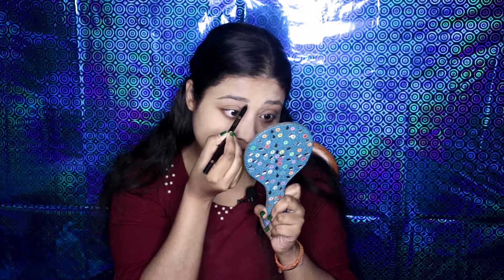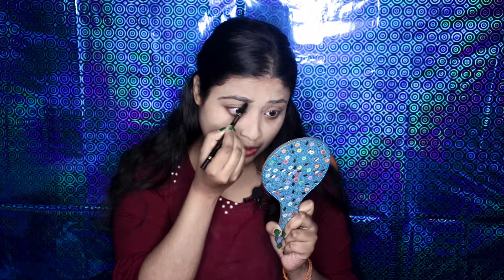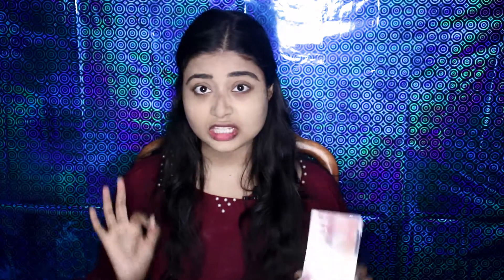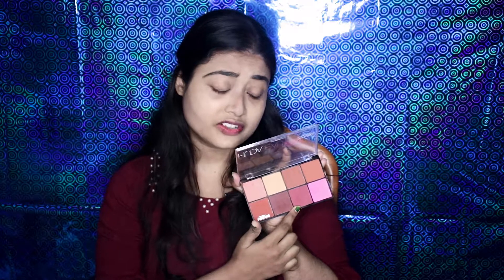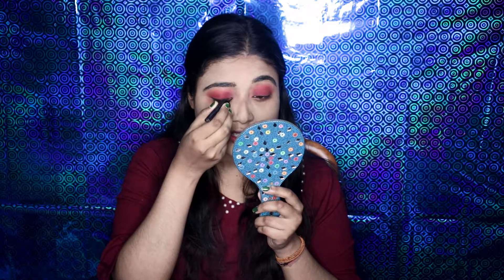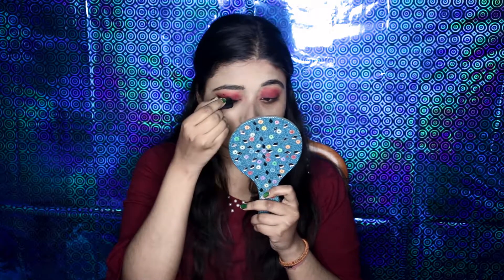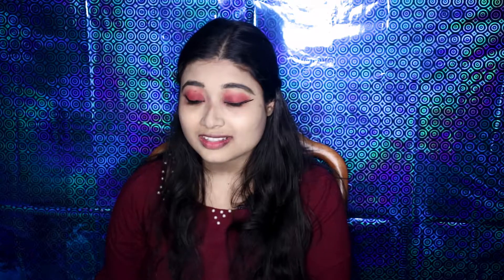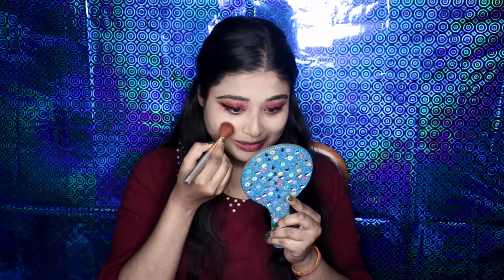Best Valentines Day Makeup | 2021